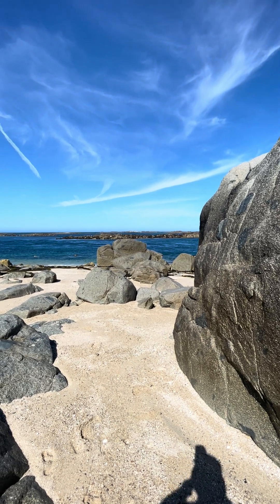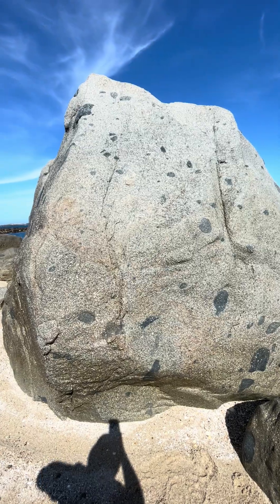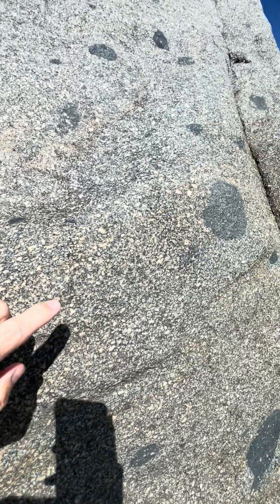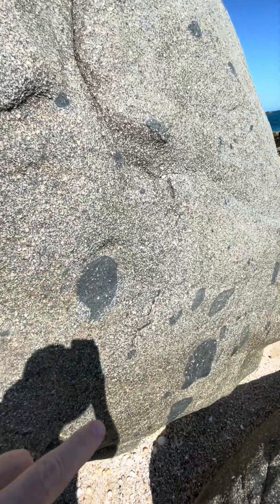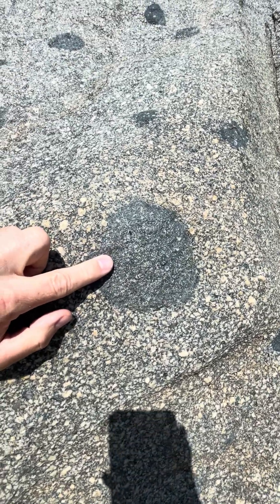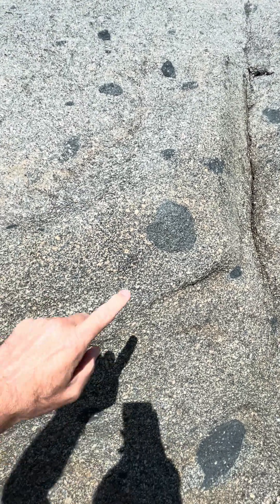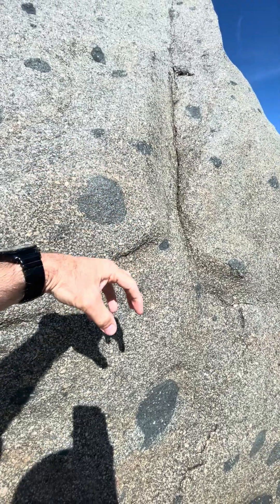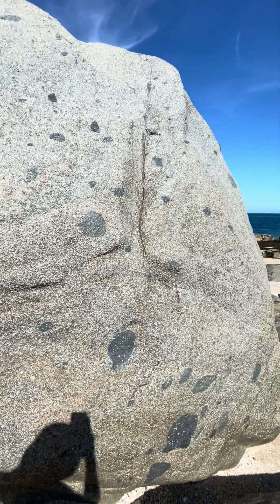Xenoliths at a beautiful beach!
Around 650 million years ago, the Herm Granodiorite intruded into an older diorite intrusion, resulting in fragments of diorite being broken off at the walls of the magma chamber, these then falling into the granodiorititic magma as xenoliths, they sometimes being almost completely assimilated into the plastic, intruding magma.

What a location! Beautiful geology in a beautiful location!